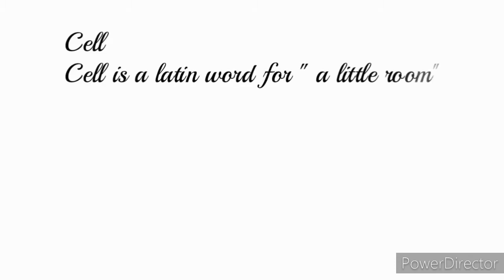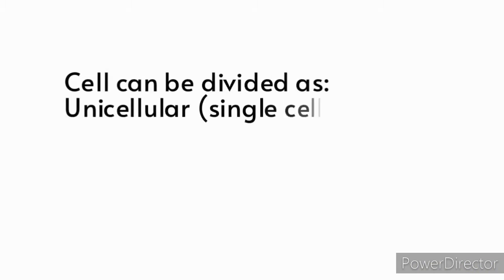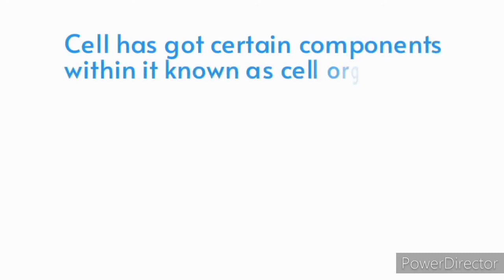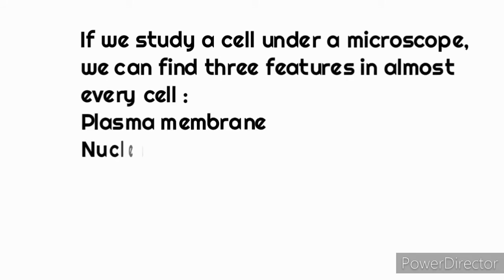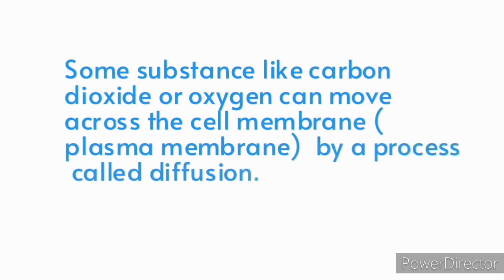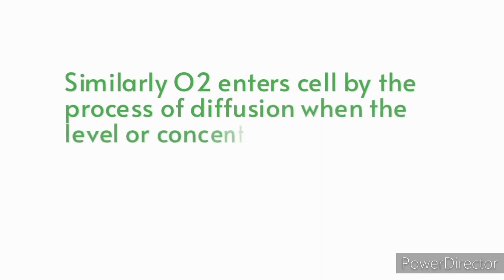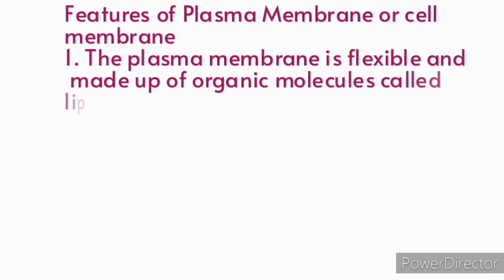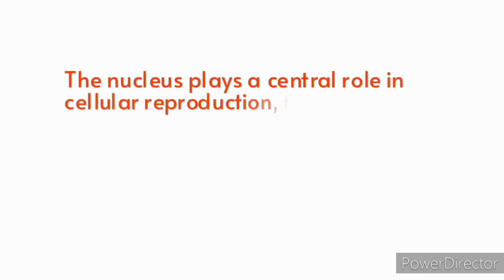The fundamental unit of life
The fundamental unit of life is cell.
The word cell means a little room.
                  In the year 1665 Robert Hooke under a self designed microscope led to the discovery of CELLS.
 He observed these little rooms in a cork ( bark of the tree 🌲)  and honeycomb and named named these structures cell.
These cells are very small to be seen by our eyes and can be observed only under a microscope 🔬.
          The magnifying lens led to the discovery of the microscopic world which made the study of cells easier and in a more detailed way.

Cells can be divided as
UNICELLULAR means single celled like Amoeba.
MULTICELLULAR means made up of many cells like plants, human and animals.